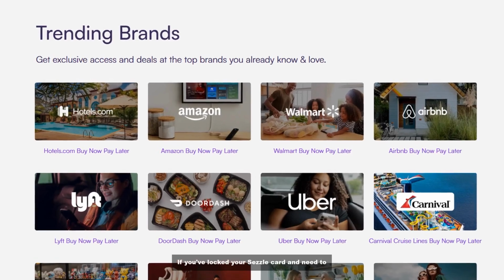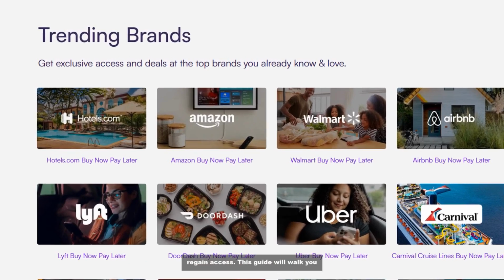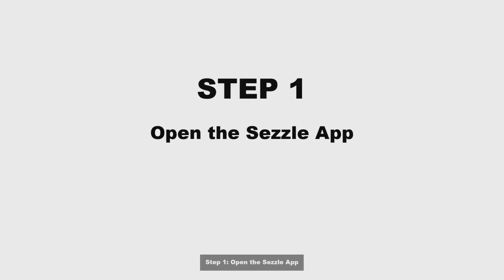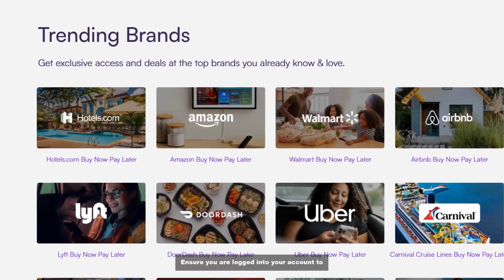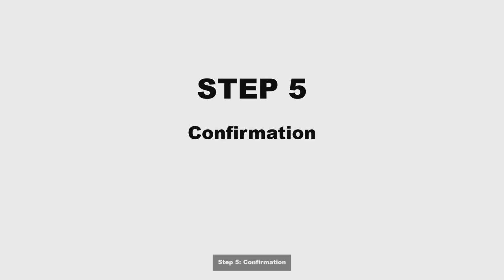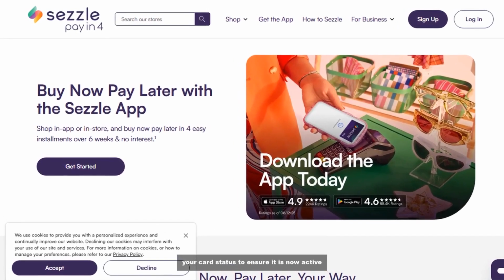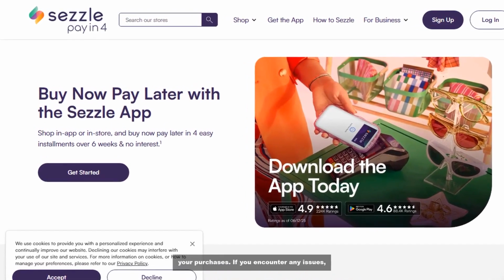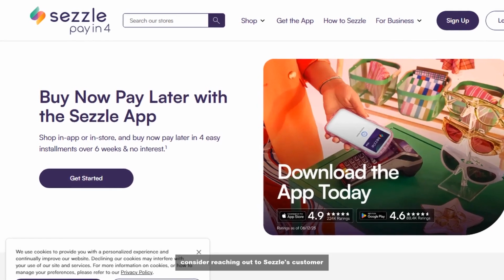How To Unlock Your Card On Sezzle 2026 (SIMPLE GUIDE)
In this video, we will show you how to unlock your card on Sezzle 2026 with a simple guide. If you're facing issues with your Sezzle card, this tutorial will help you resolve them quickly.